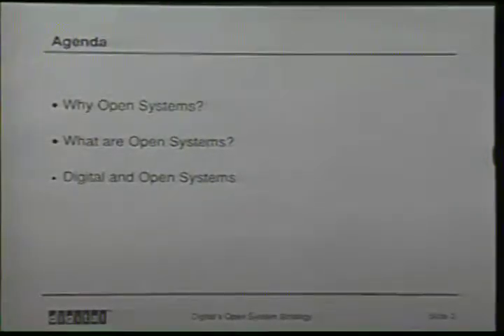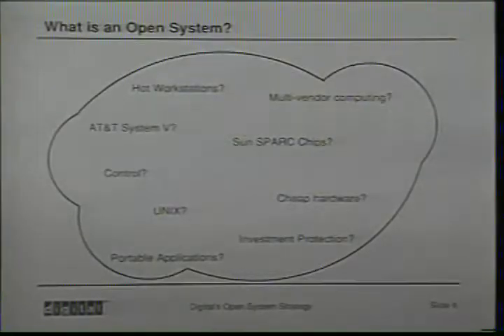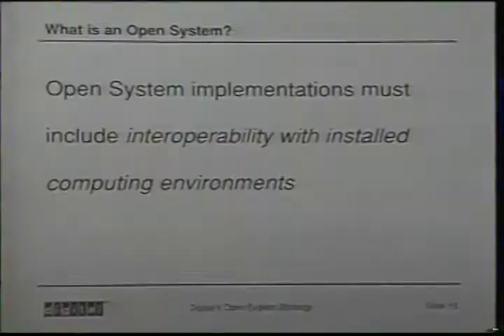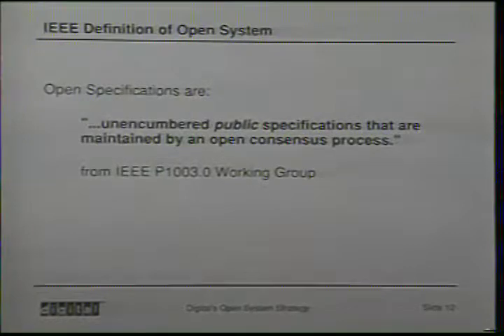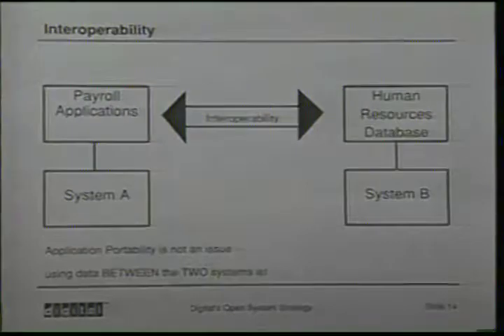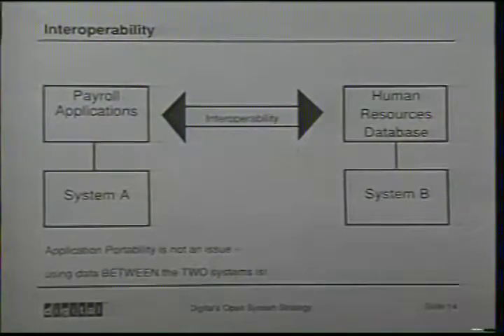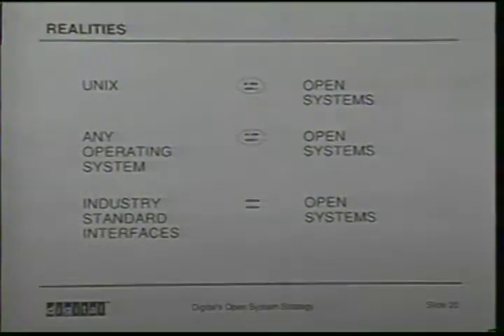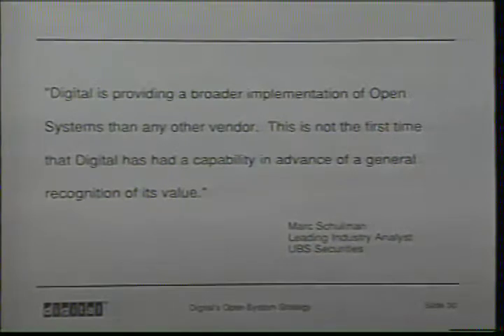1991-03-29 The Basement Tapes Volume 3 -- Open Systems and Multivendor Integration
The focus of this tape is Digital's Open Systems strategy, presented by Bruce Hunter, Training Manager for Unix-Based Systems and Software Field Programs.